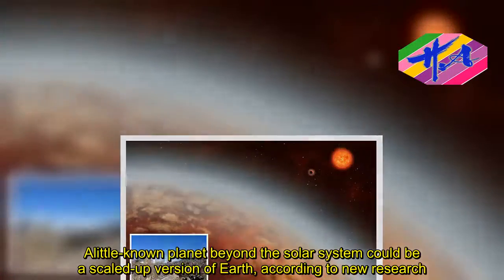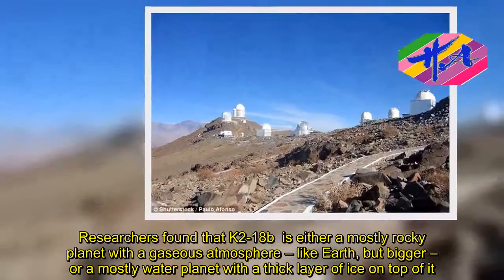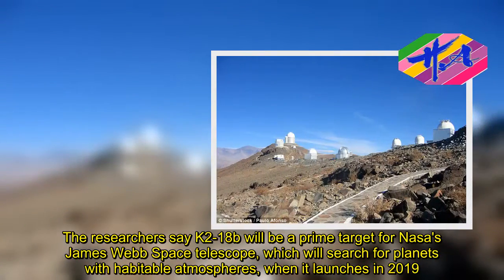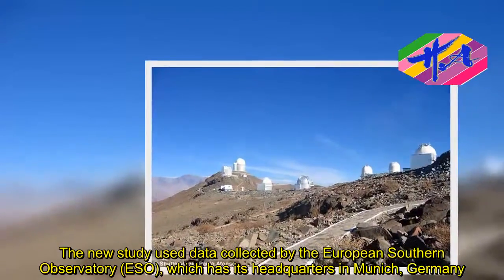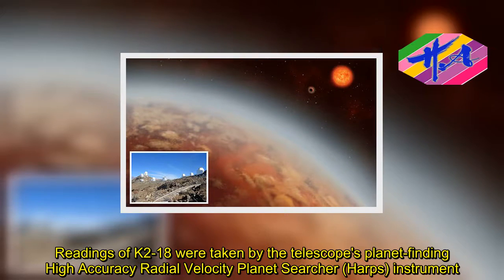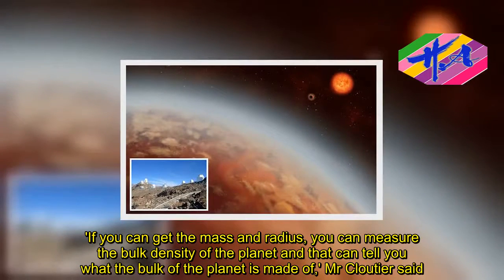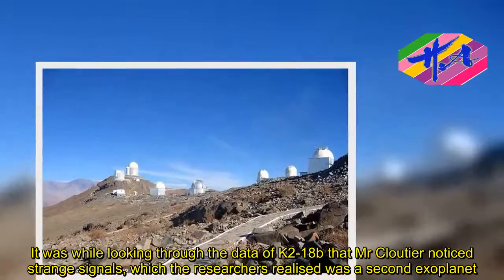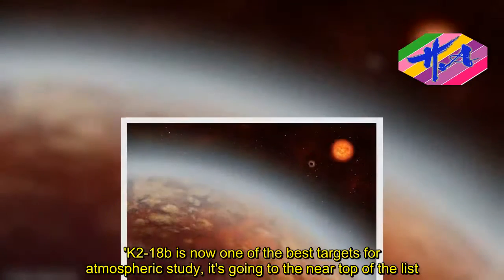News Techcology - Little-known rocky exoplanet is a 'scaled-up Earth'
A little-known planet beyond the solar system could be a scaled-up version of Earth, according to new research.Experts found that the distant exoplanet, known as K2-18b, is likely a 'super Earth' made up of rock, just like our own planet.K2-18b orbits within its star's habitable zone, making it an ideal candidate to hold liquid water on its surface, a key element needed for the presence of alien life.Researchers found that K2-18b  is either a mostly rocky planet with a gaseous atmosphere – like Earth, but bigger – or a mostly water planet with a thick layer of ice on top of it. K2-18b orbits within its star's habitable zone, making it an ideal candidate to have liquid surface water, a key element in harbouring conditions for alien life. Its newly found neighbour, named K2-18c, is probably too hot to be in the habitable zone, like K2-18b it also appears to be a super-Earth. The researchers say K2-18b will be a prime target for Nasa's James Webb Space telescope, which will search for planets with habitable atmospheres, when it launches in 2019.The new study, from researchers at the University of Texas, Scarborough, and University of Montreal, Canada, also found that K2-18b has a neighbour.This newly discovered exoplanet, named K2-18c, may be a second rocky super Earth - although it is unlikely to host alien life, scientists lclaim.Both planets orbit the red-dwarf star K2-18, located 111 light years from Earth in the constellation Leo.The new study used data collected by the European Southern Observatory (ESO), which has its headquarters in Munich, Germany.'Being able to measure the mass and density of K2-18b was tremendous, but to discover a new exoplanet was lucky and equally exciting,' said lead author Ryan Cloutier, at the University of Montreal.The data set used by the researchers came from the ESO's 3.6-metre (12 ft) telescope at the La Silla Observatory in Chile.Readings of K2-18 were taken by the telescope's planet-finding High Accuracy Radial Velocity Planet Searcher (Harps) instrument.Harps measures the 'radial velocity' of stars, which describes their speed of movement toward or away from the sun, and is affected by the presence of planets.The researchers set out to find whether K2-18b was a scaled-up version of Earth made mostly of rock, or a scaled-down version of Neptune made mostly of gas.To do this, they first figured out the planet's mass, using radial velocity measurements of the K2-18 star and a machine learning calculator.'If you can get the mass and radius, you can measure the bulk density of the planet and that can tell you what the bulk of the planet is made of,' Mr Cloutier said.The team found the planet is either a mostly rocky planet with a gaseous atmosphere – like Earth, but bigger – or a mostly water planet with a thick layer of ice on top of it.It was while looking through the data of K2-18b that Mr Cloutier noticed strange signals, which the researchers realised was a second exoplanet.While the newly described planet K
Source: